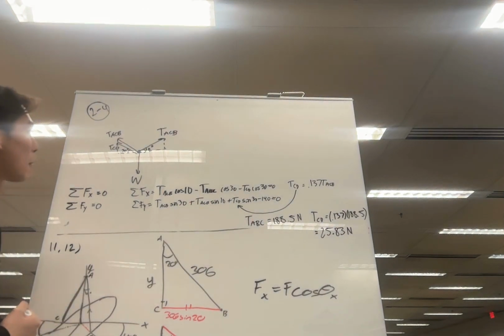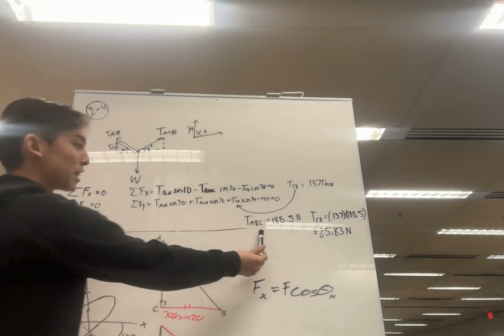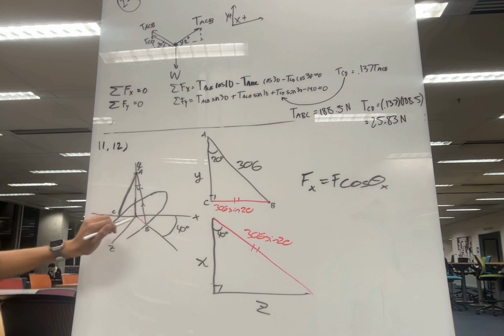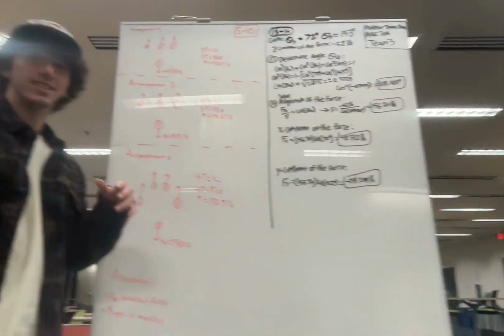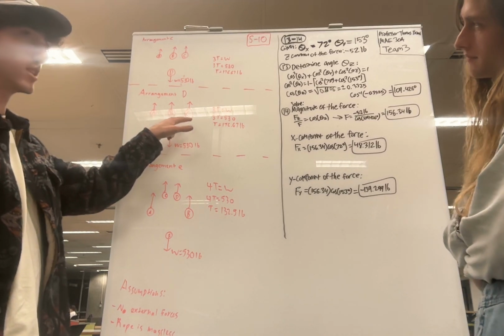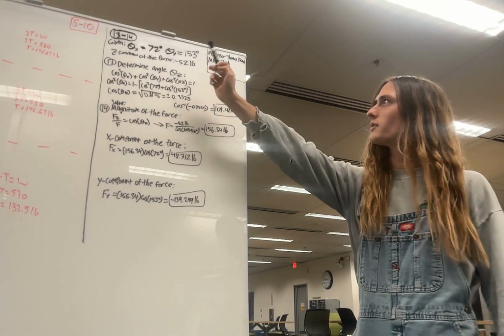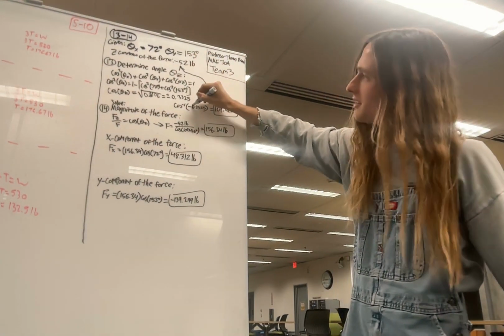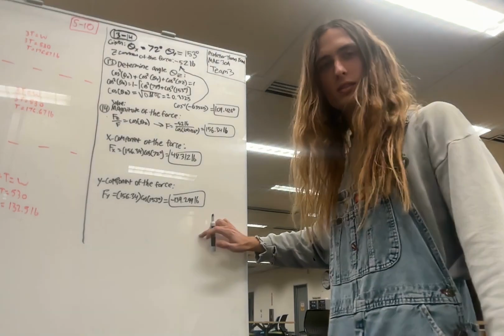Mae30a Hw1 Video Submission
Andrew Thompson
Evan Fogel
Case Rowan
Thomas Brandt